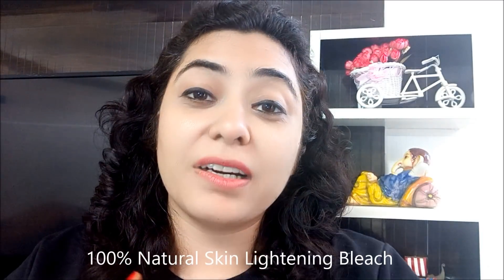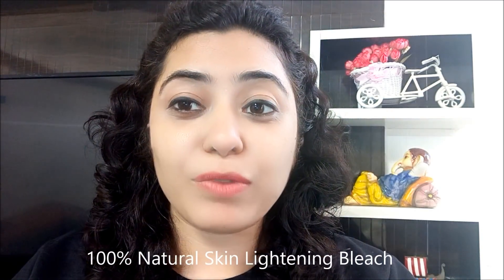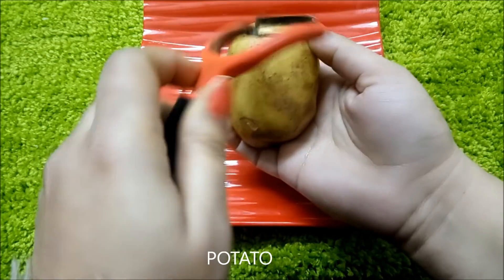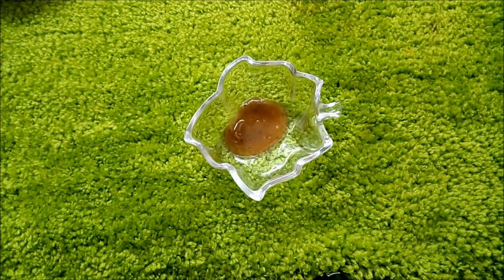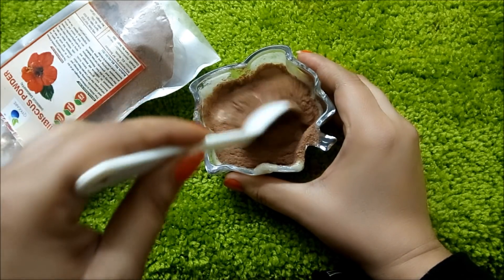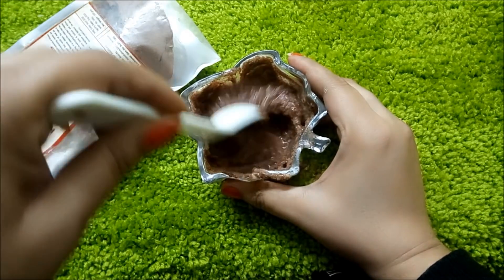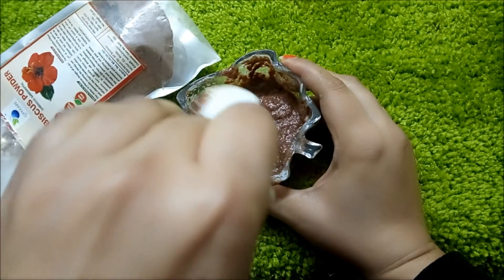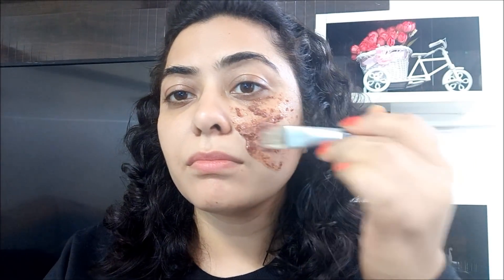Instant fairness bleach - सिर्फ 15 मिनट में चेहरा इतना गोरा & चमकदार हो जायेगा हैरान रह जाओगे /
इस Natural bleach से सिर्फ 15 मिनट में चेहरा इतना  गोरा और चमकदार हो जायेगा हैरान रह जाओगे /instant fairness bleach/Skin whitening

Is video me mai apke sath share kar rahi hu homemade natural bleach. Yew bleach apki skin ko instant gora banayegi aur dag dhabbe door karegi. Is natural bleach ko aap face, hands, legs par use kar sakte hai aur apni skin ko bright aur fair bana sakte hai. Ghar par banaye ye bleach, use kare isko aur apne results jarur mere sath share kare.
Is bleace ke ingredients hai-
1- Imli- Imli me dher sara vitamin C hota hai aur ye chhere ki taning ko door karke rang nikharti hai, gora banati hai.
2. Potato- Aloo me natural skin bleaching properties hoti hai ye chehre ke dag dhabbe door karta hai. Pigmentation aur blemishes ko hatata hai.
3. Hibiscus powder- Hibiscus powder chehre ko gora banata hai aur skin ko tighten bhi karta hai.
15 minute ke liye is natural homemade bleach ko apne chehre par lagaye, chehra itna gora aur glowing ho jayega ki hairan reh jaooge.